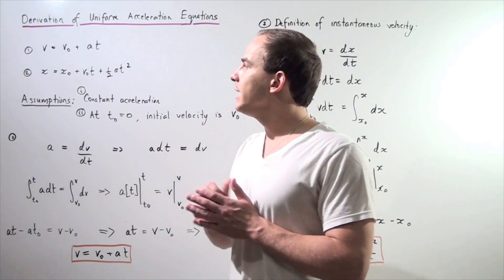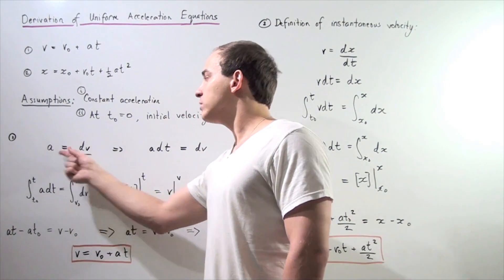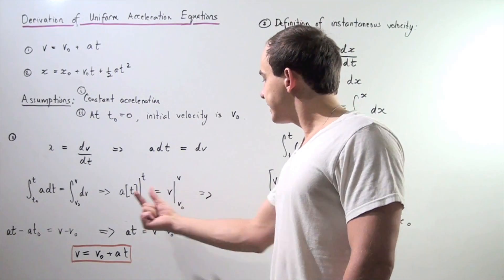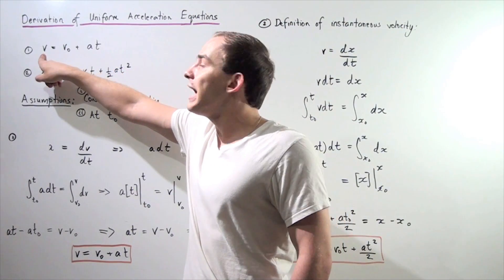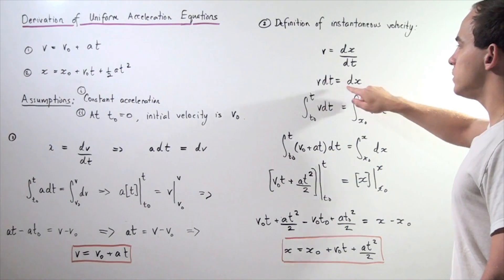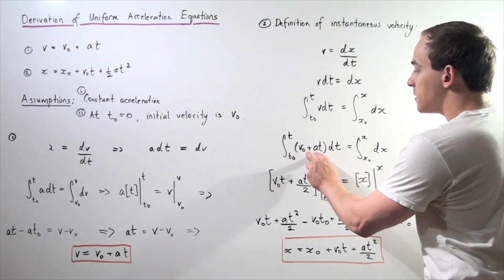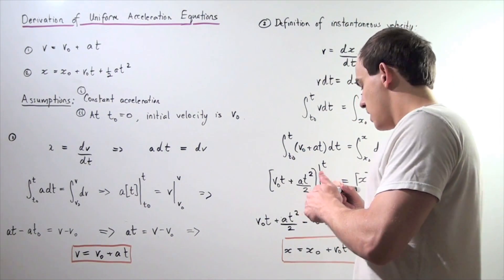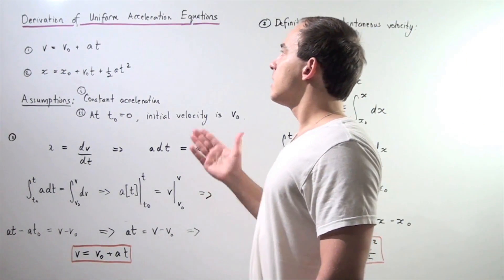Derivation of Kinematics Equations Using Calculus